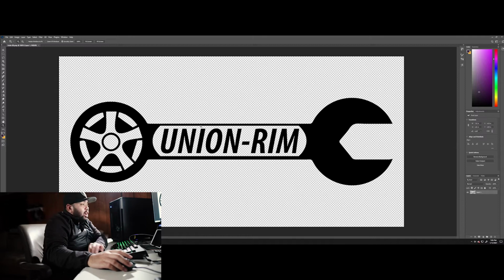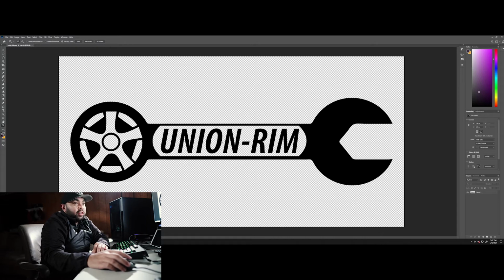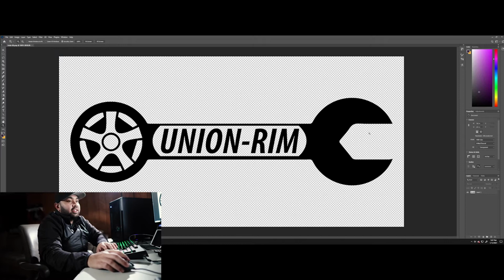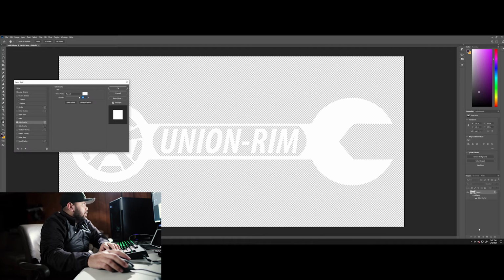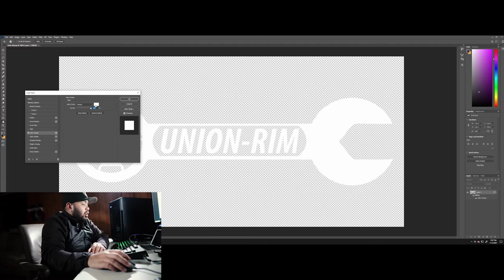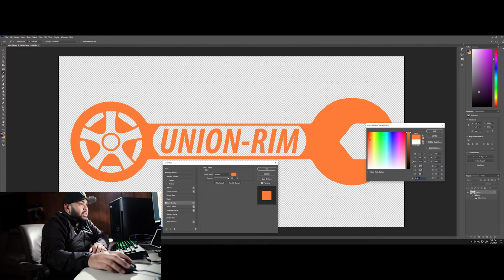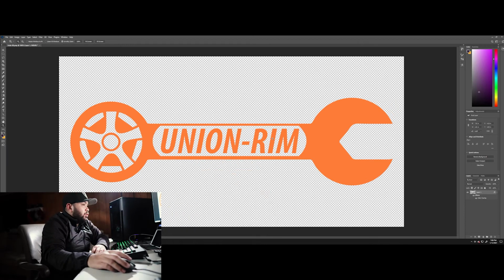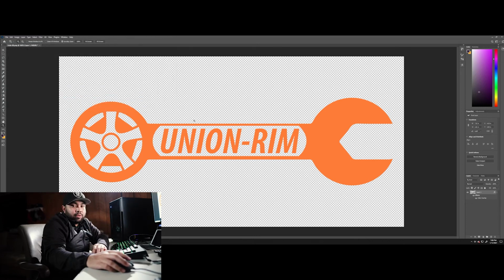Changing The COLOR of a PNG File | Adobe Photoshop Tutorial 2021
Here is a quick tutorial of how to change the logo color of a PNG file inside Adobe Photoshop 2021, I hope this helps you guys I will be doing more quick tutorials just like this one.